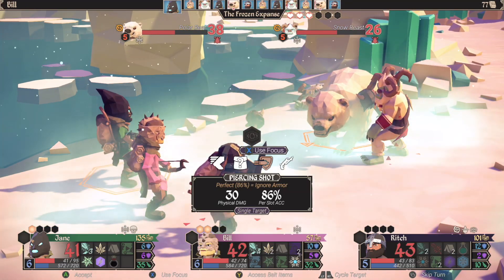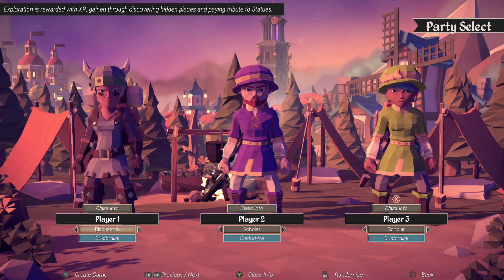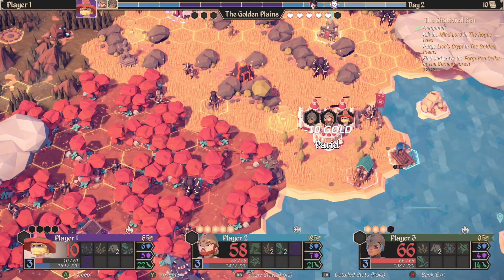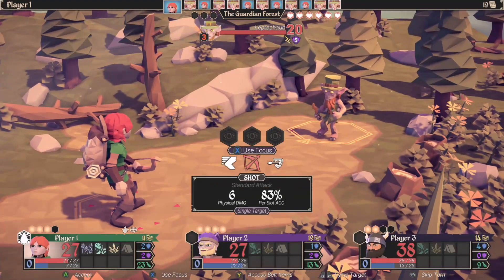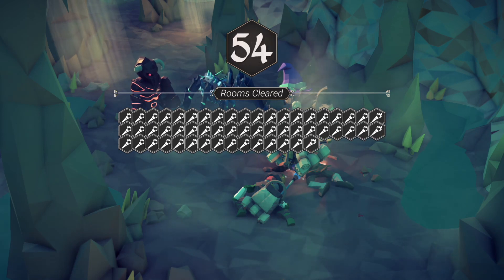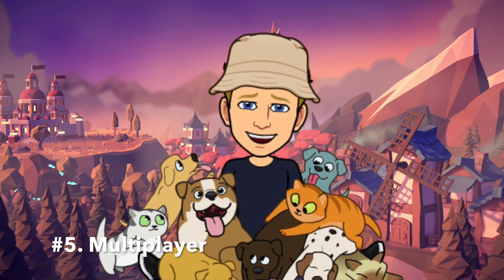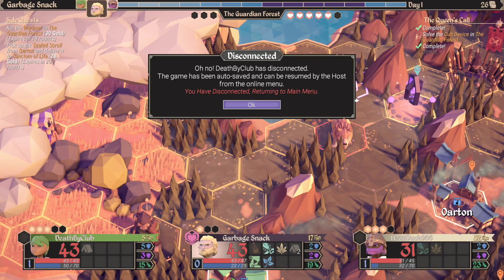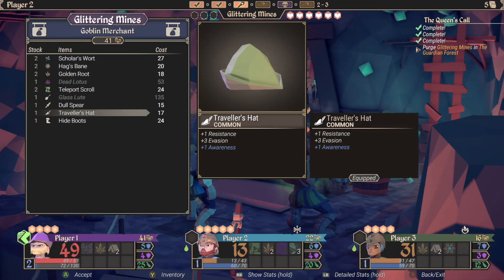For the King 6 point 6 minute Review-Update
This is a review of For the King in the 6 point 6 minute review.  This is an "Update" review.  The game has been out on PC for over a year and on consoles for the past couple of months.  Enjoyment of the game boils down to whether you like the core RPG genre of the game mixed with other elements.  The idea behind mixing rogue lite elements with D&D chance events in an RPG turn based format works very well and there is plenty of content whether you purchase or play on xbox game pass.  Main negative is the difficulty of playing with random people online since games drop when anybody quits. The only other negative that is a small gripe is the interface when exchanging money or equipment with other players that is a bit cumbersome on controller though fine on PC players.  Other than that I hear some complaints about the graphics, but this allows all the customization, aesthetic changes with your character, and the cool somewhat hilarious at times rag doll physics.  You don't really notice it not having AAA graphics because of these aspects.